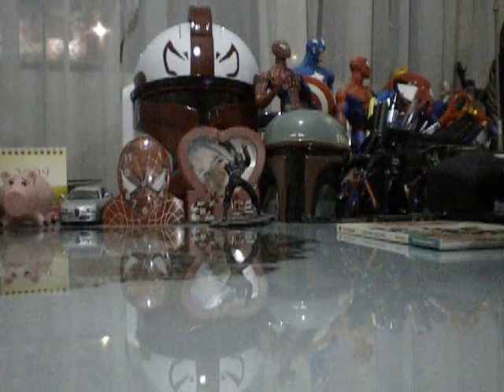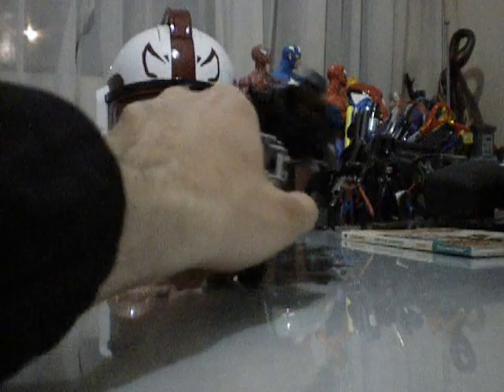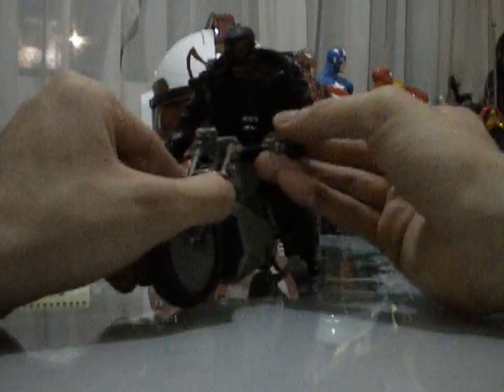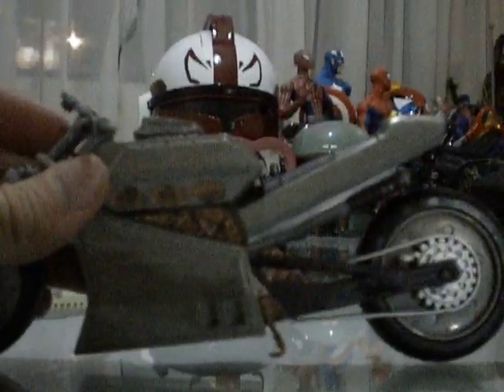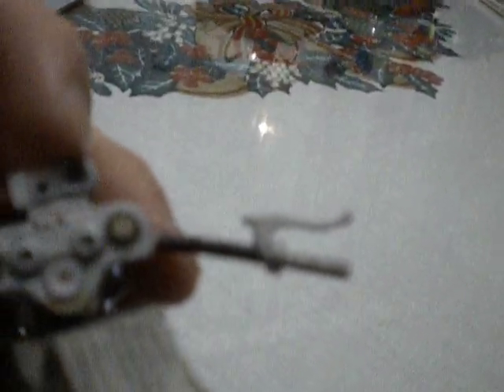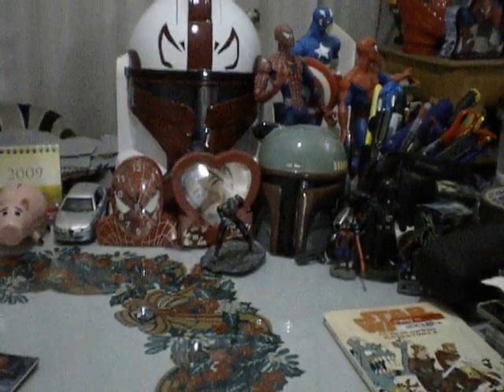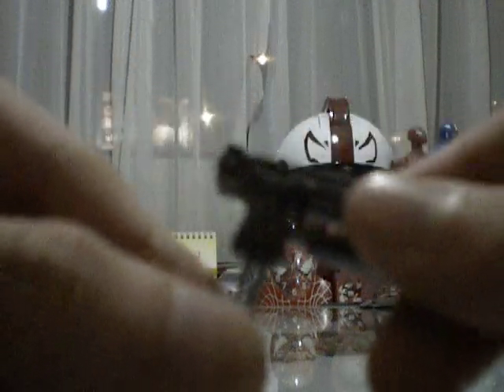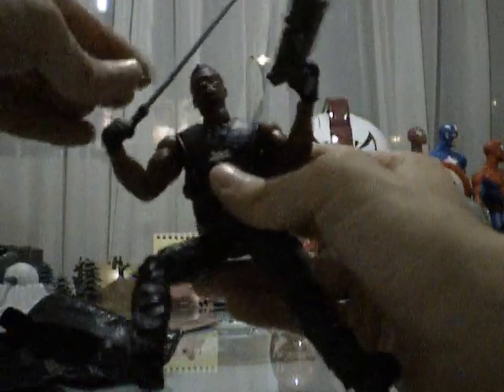Marvel Legends Series 5 Blade (w/motorcycle) Review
This is by far The best Blade figure until now and one of the best Marvel Legends figure. ENJOY!